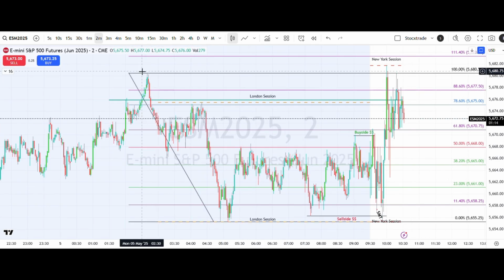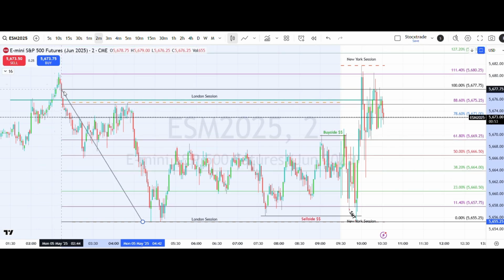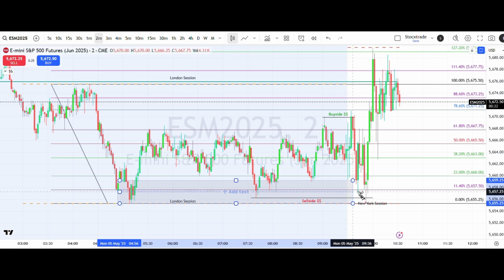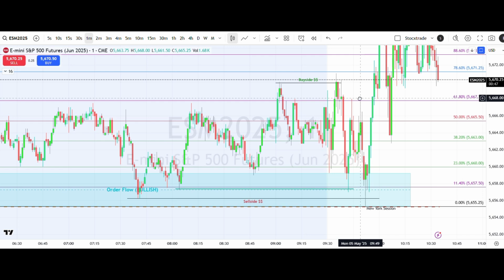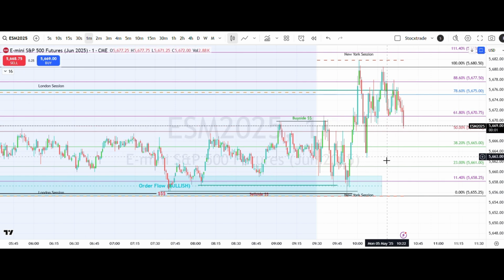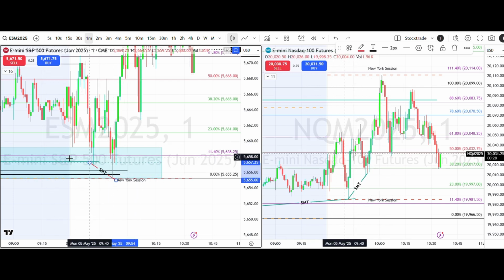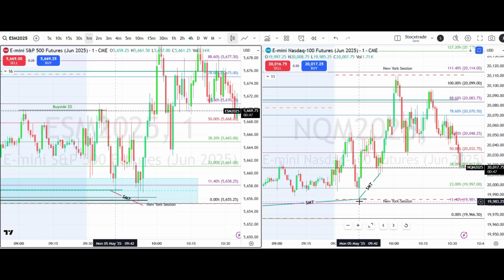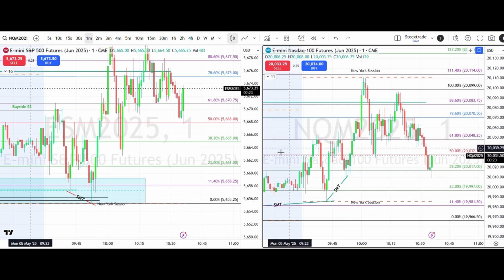ES and NQ BUY Trade Setups with Fibonacci and Session Levels (May 5, 2025)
Just reviewing the morning trades of ES and NQ (May 5, 2025).
You can also learn from Basics to Advance level through my complete online course ,,, below is the link by which you can get access to my last "Price Action course". I uploaded two (02) courses in one cost. The first one was of 3 months course in which I taught from the Basics of the Candle sticks to Advanced Price action and the second one has 04 lectures.